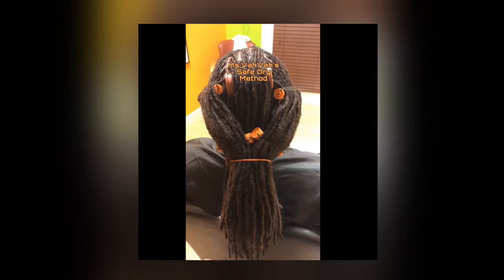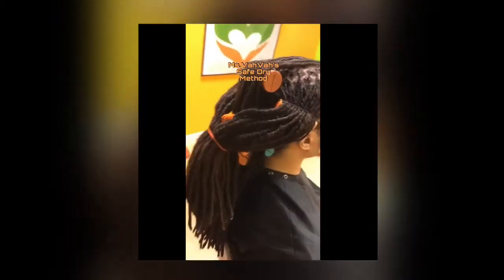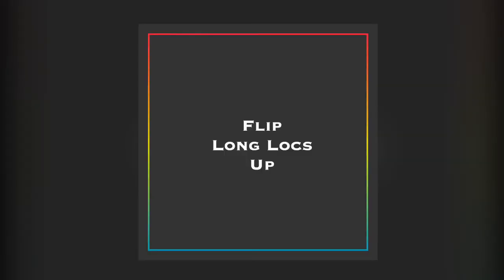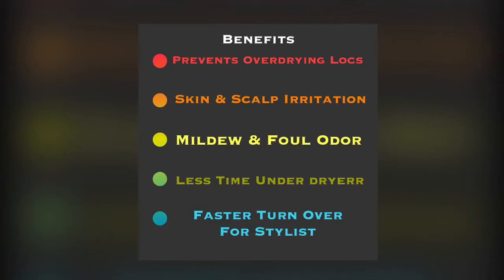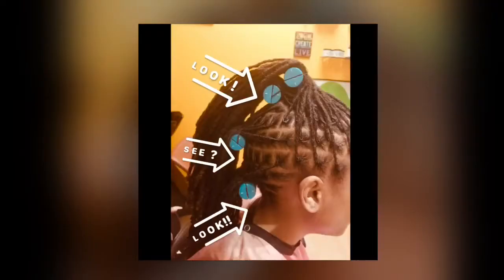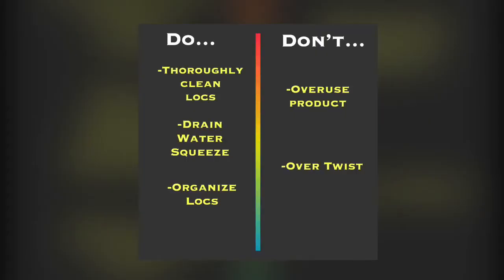Ms.VahVah’s Safe-Dry Method for your Locs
Sneak peek at Ms.VahVah’s curriculum created for healthy locs! More Classes are available.